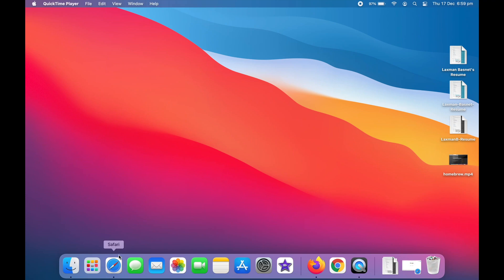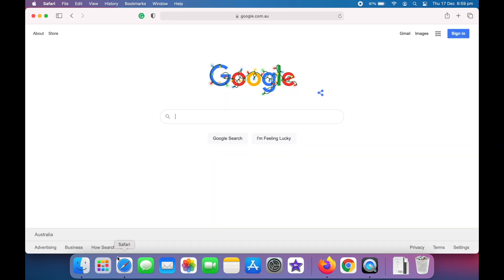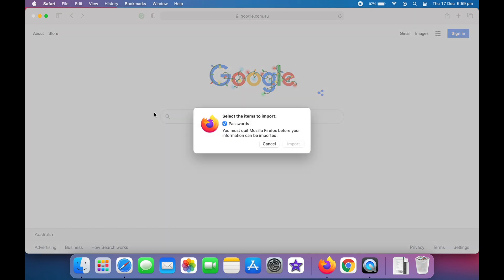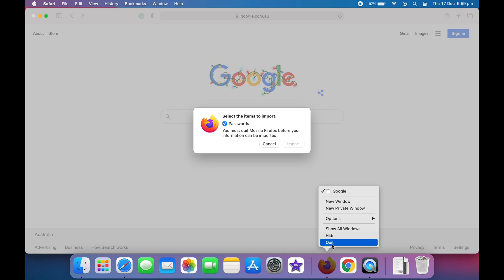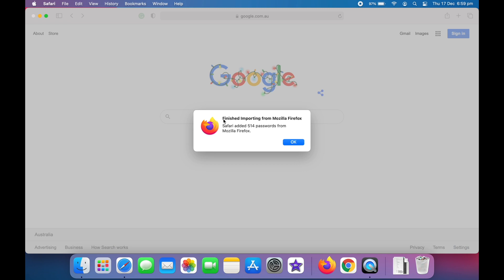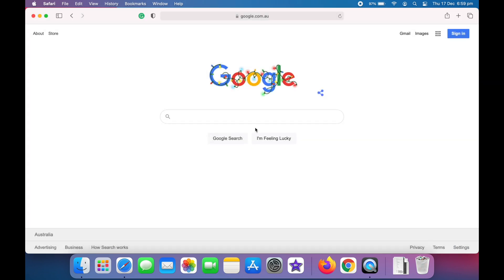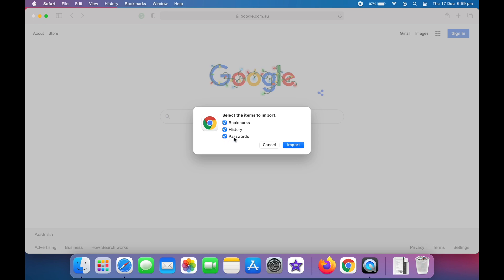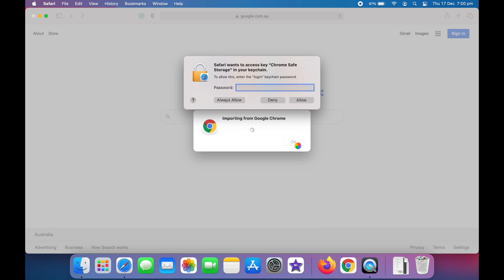Import Passwords From Mozilla Firefox & Chrome to Safari - Mac OS Big Sur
A short tutorial on how to import passwords from Mozilla firefox and chrome to safari web browser on your Mac computer running Mac OS. This demonstration is done with Macbook air M1 2020 running Mac OS Big Sur.

This video will be helpful for you to:
- import passwords and bookmarks from chrome to safari browser
- importing password from firefox web browser to safari on mac
- how to import saved chrome passwords in mac
- import bookmarks from chrome browser to safari